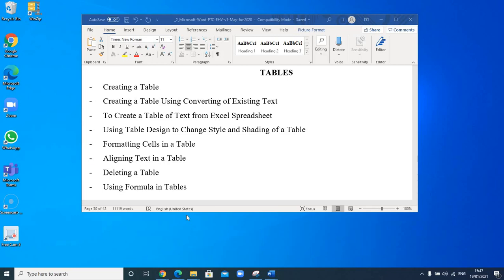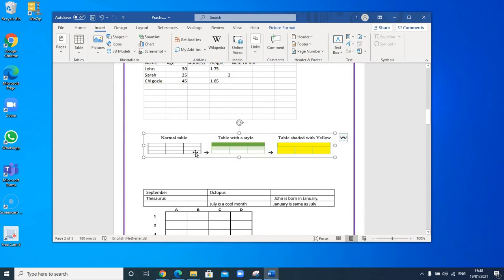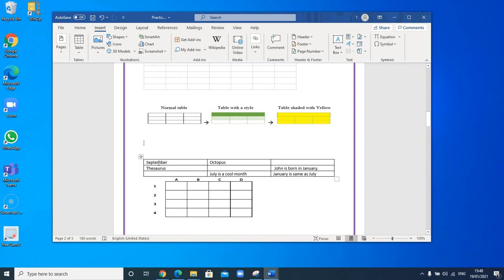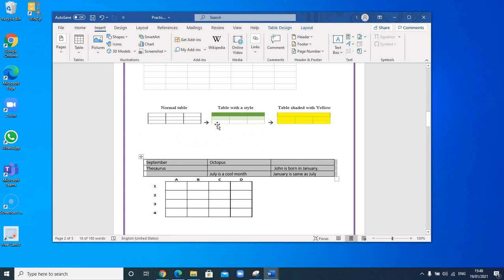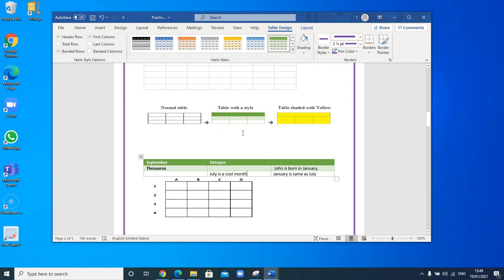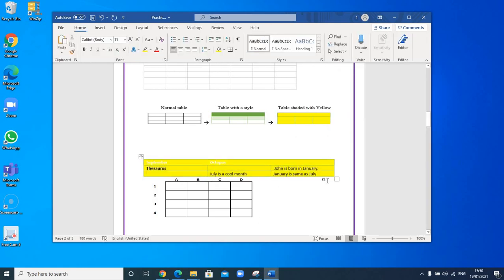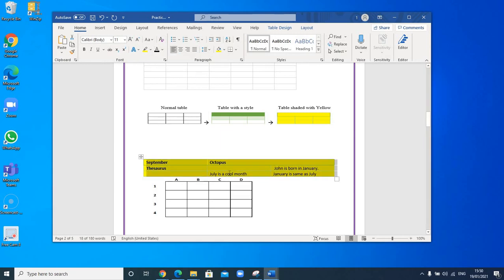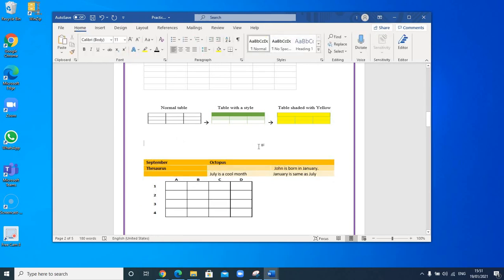MsWord Module5A V1 Tables P4